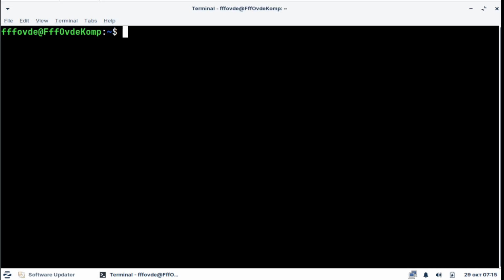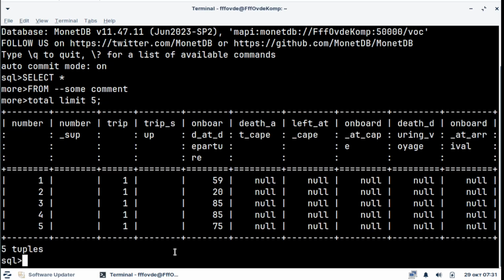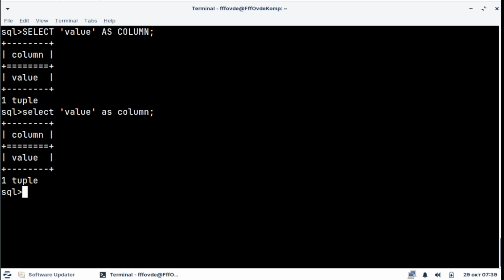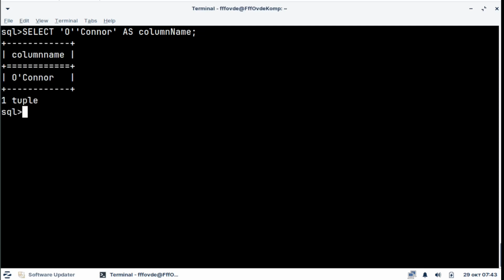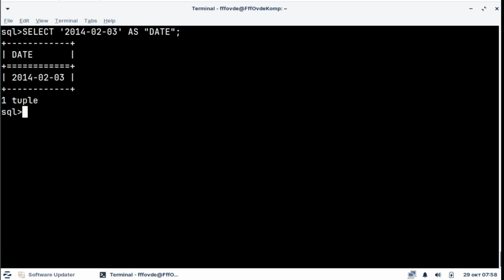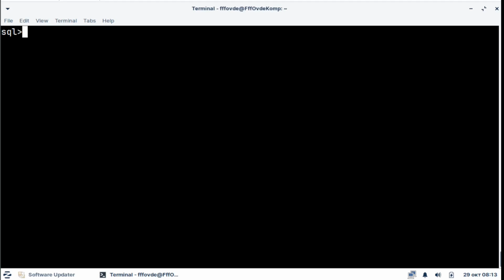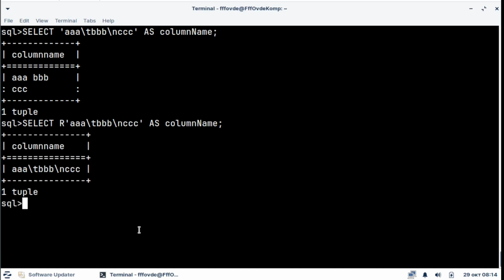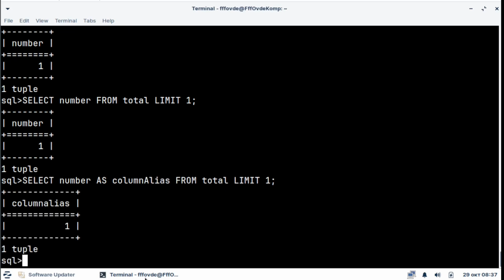0050 MonetDB – Identifiers and Constants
In this video we will learn about comments, constants, identifiers, special characters, lexical rules in MonetDB.